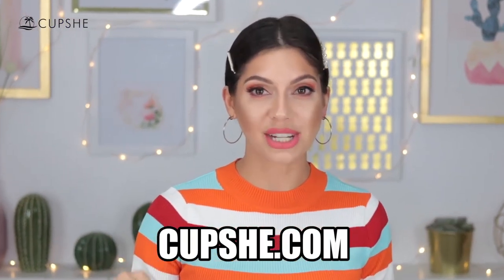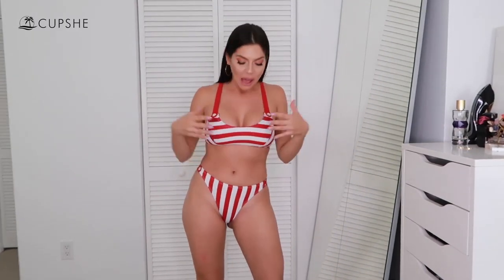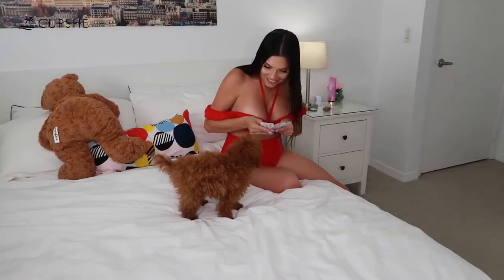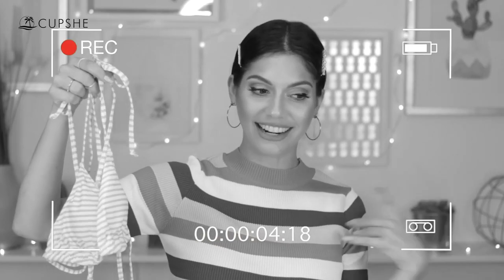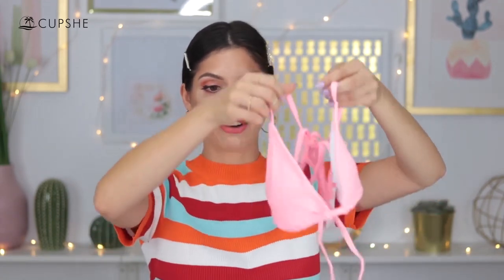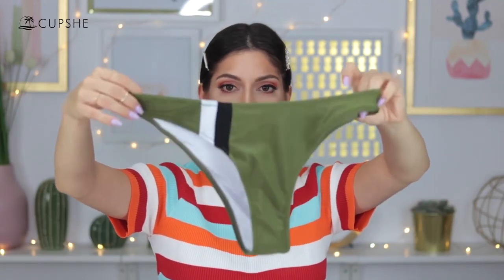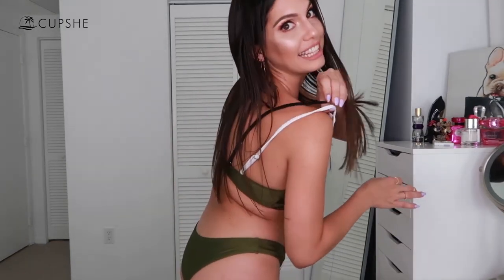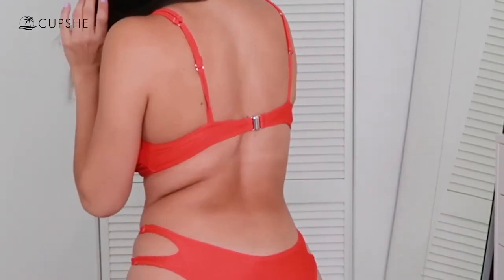Flattering Bikinis! | Cupshe Bikinis/Swimsuits Try on Haul ft. Stefania Briella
Thanks for the original video from @ByStefaniaBriella ❤️

🎁Shop Cupshe Items mentioned in this video